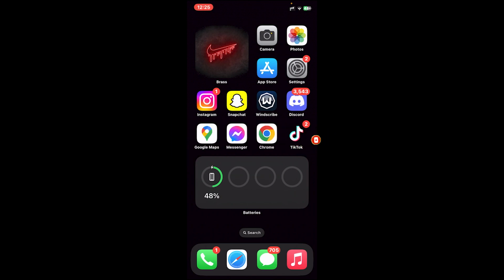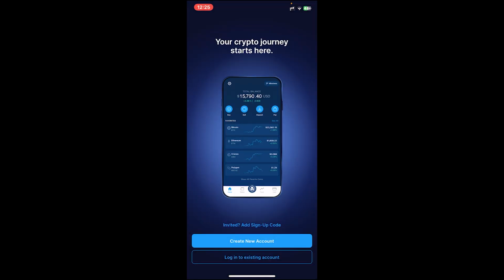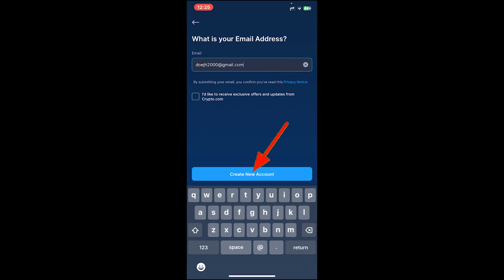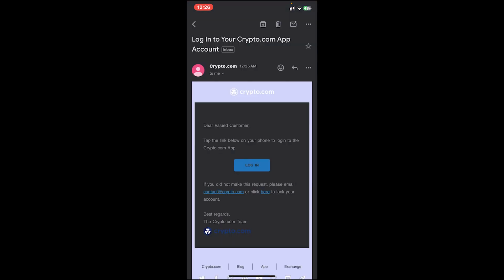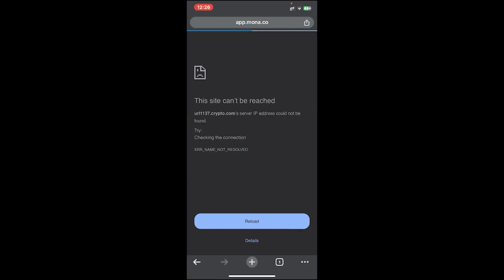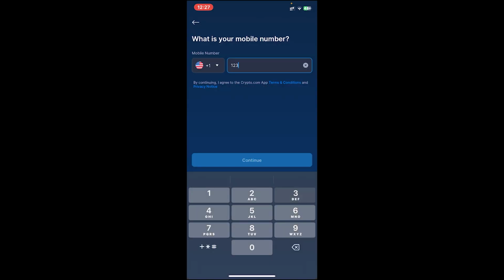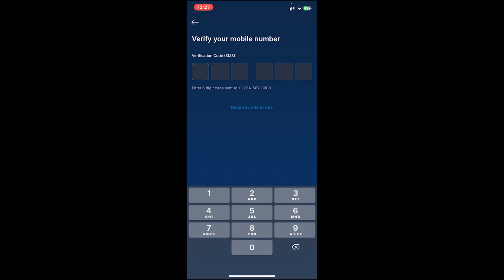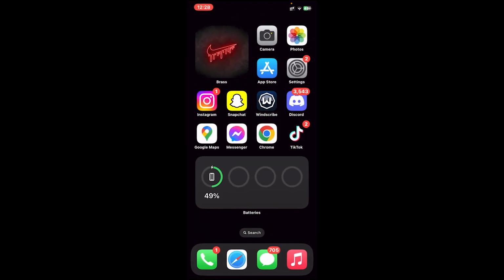Crypto.com Sign Up | How to Create Crypto.com Account 2026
Unlock the world of cryptocurrencies with ease as we guide you through the process of creating your very own Crypto.com account! In this quick and informative video, we'll provide you with essential insights on how to get started on this innovative platform. Whether you're a crypto enthusiast or a beginner looking to explore the digital asset realm, our concise guide will help you navigate the steps effortlessly. Join us on this journey into the exciting world of Crypto.com and take the first step towards a seamless crypto experience.